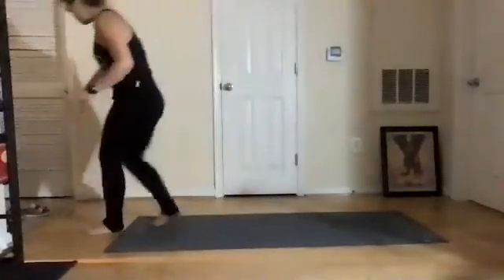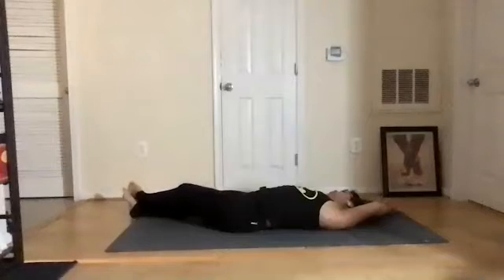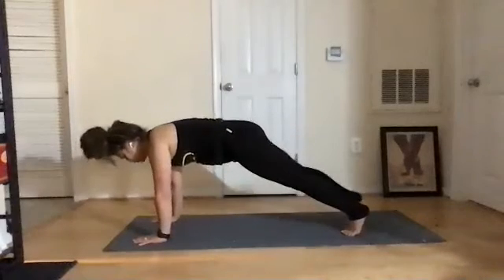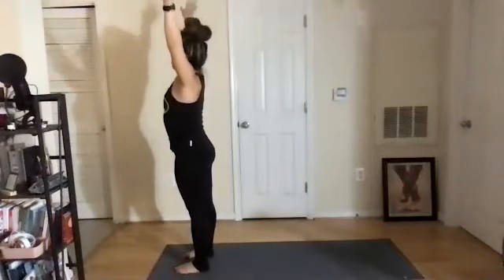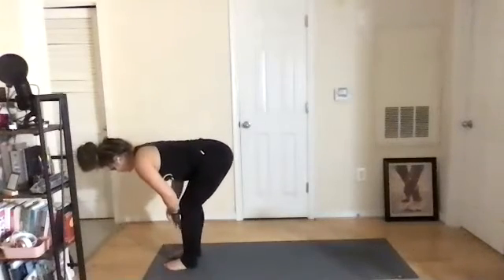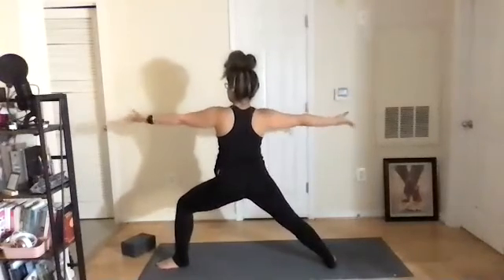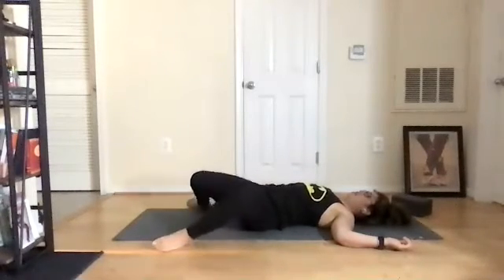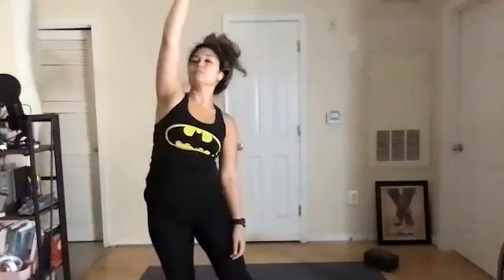Ease + Flow with Lauren | Thurs Dec 17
Feel good flow!

Enjoying my music? Follow on Spotify/IG @thelaurendevera

Namaste.